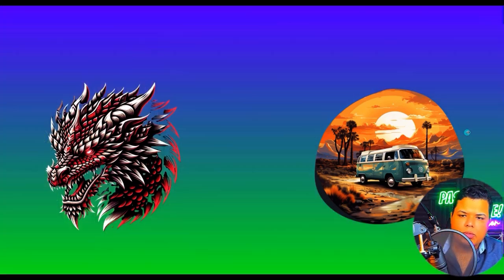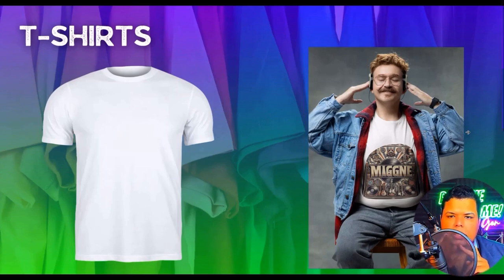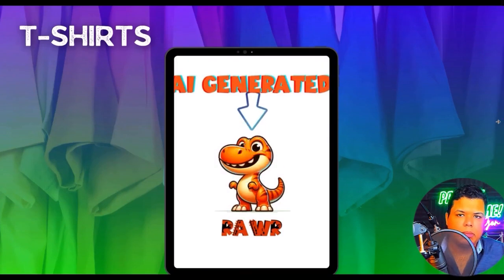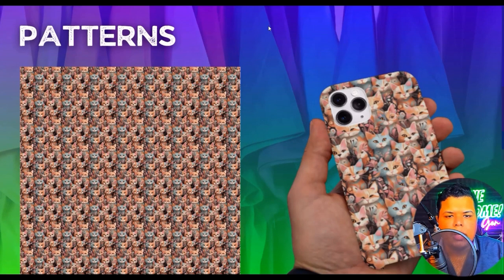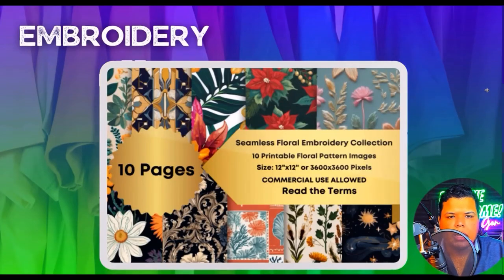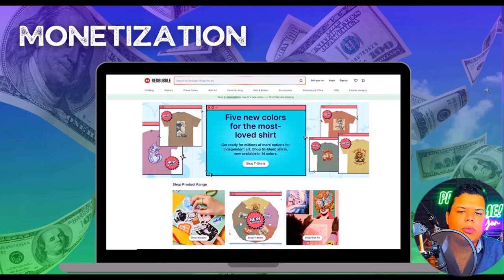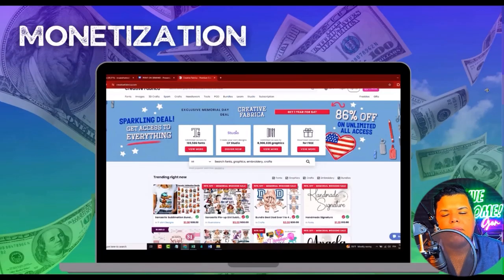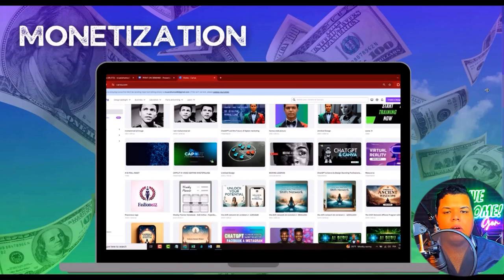Unlock Passive Income Fast: Master AI-Driven Print-on-Demand with ChatGPT & Midjourney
Discover how to generate consistent passive income by mastering the cutting-edge AI tools revolutionizing print-on-demand businesses. In this step-by-step masterclass, you'll harness the power of ChatGPT for content creation, Midjourney for stunning AI-generated designs, and seamless AI integration to build a profitable, hands-free e-commerce empire—all without prior experience.

This course is designed for fast results, guiding you from zero to launching your first AI-powered product in just weeks. Don't miss your chance to stay ahead of the curve and unlock financial freedom with the future of print-on-demand.